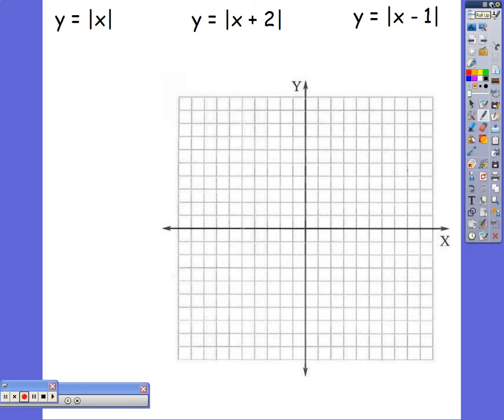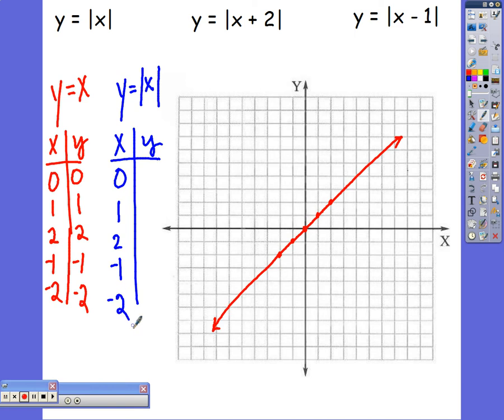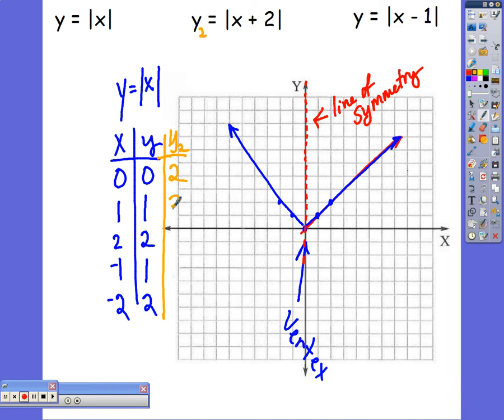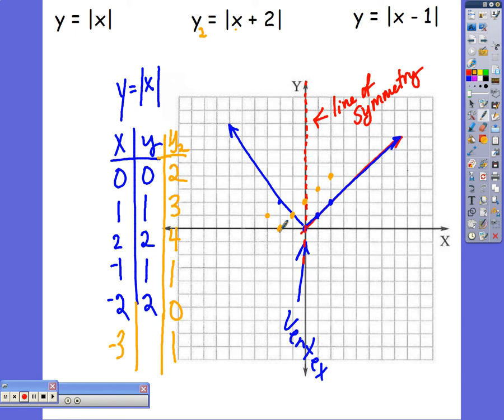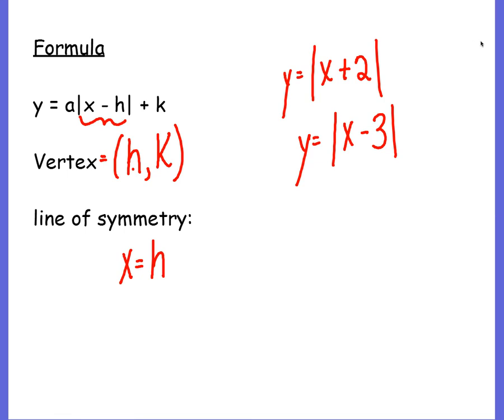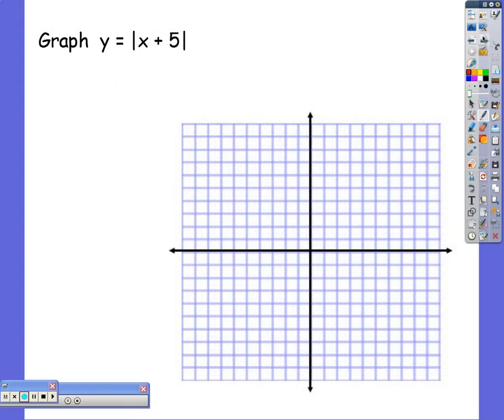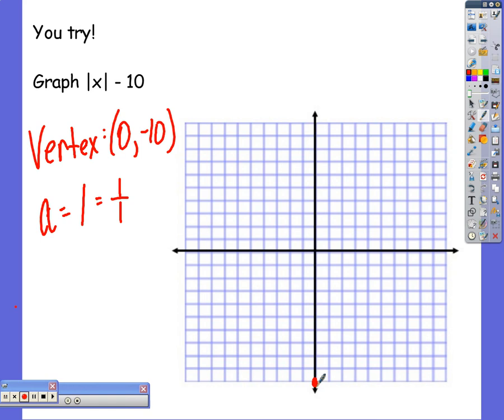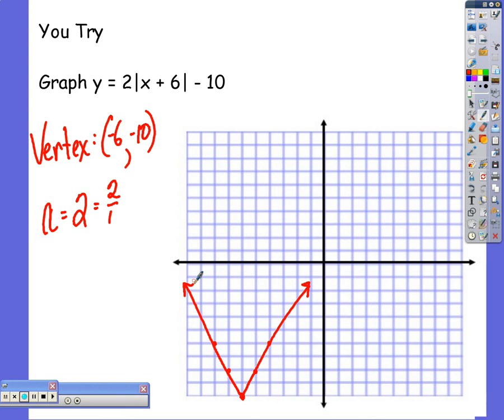Lesson 2 8